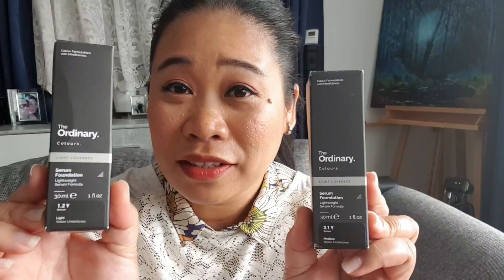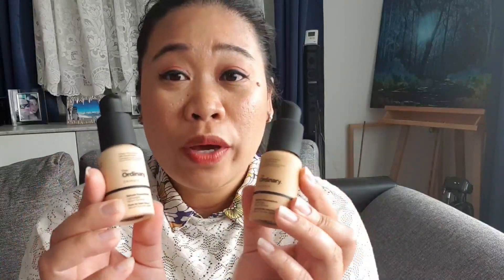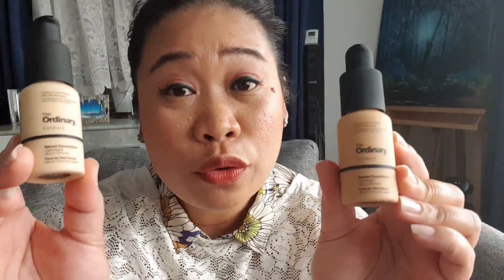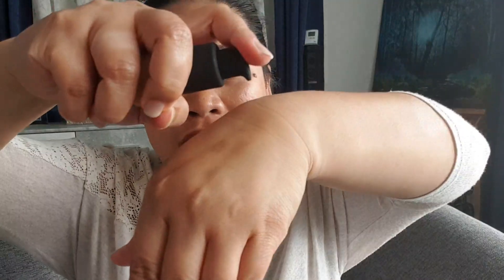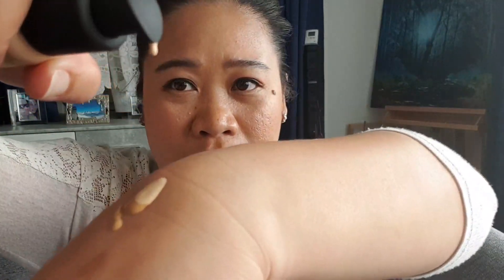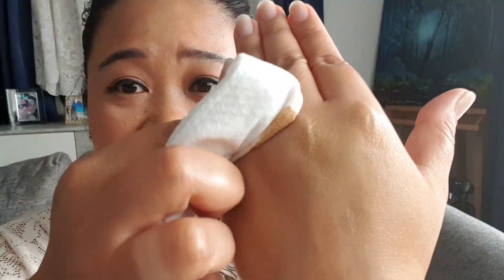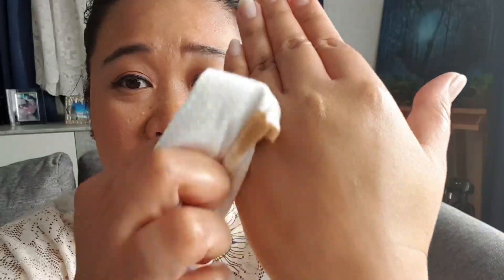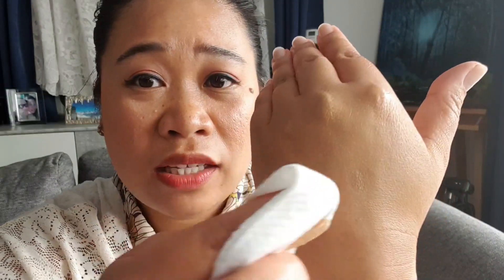The Ordinary Serum Foundation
The best summer foudation I have ever tried is? -  The ordinary serum foundation.
The lightness of the liquid and the feeling wearing nothing on your skin is perfect for me.
 For someone who loves wearing make-up is the most valuable experience you could ever felt.